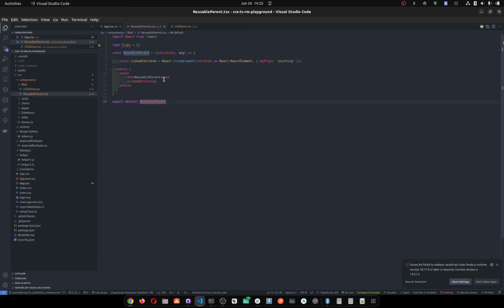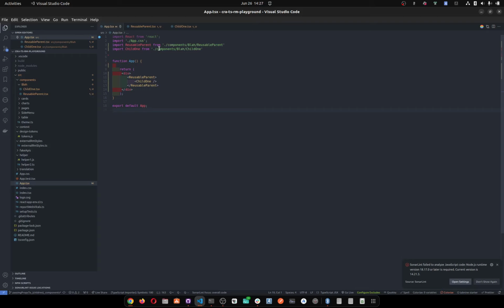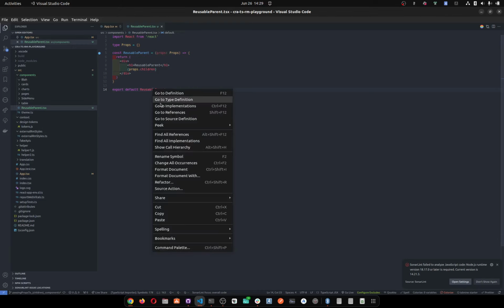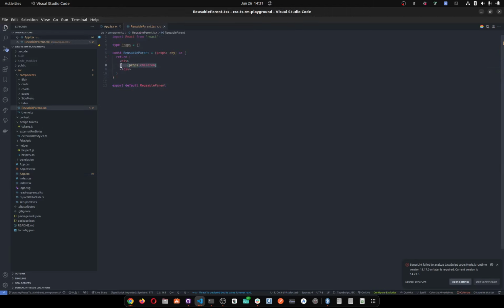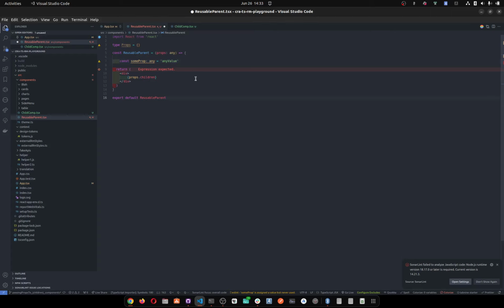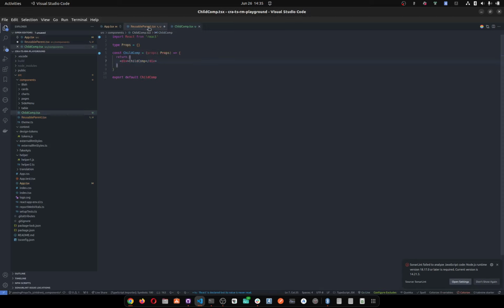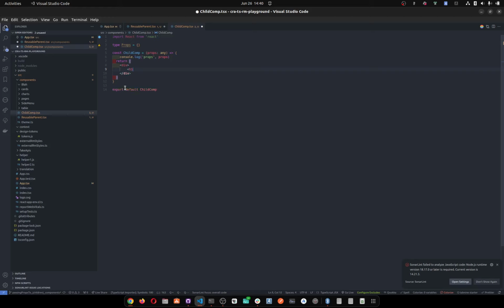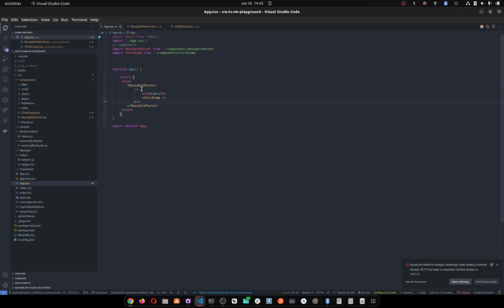React: How to pass props into {children}; How to pass props from Parent to Any Child /Unknown Child